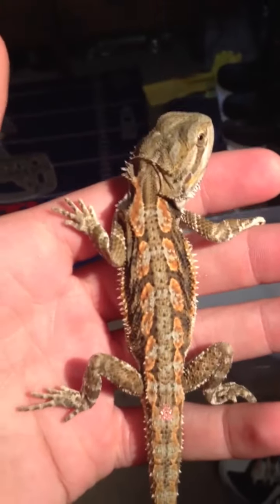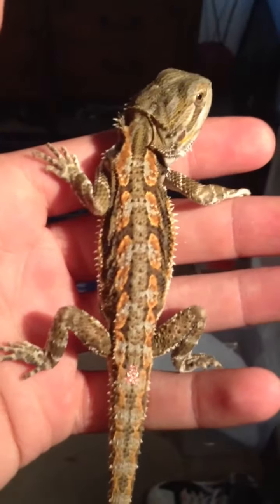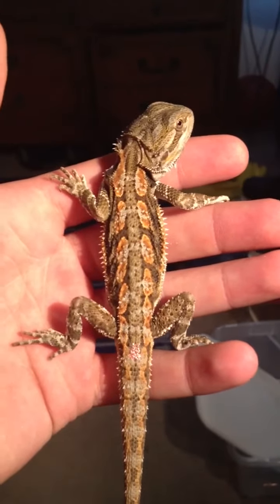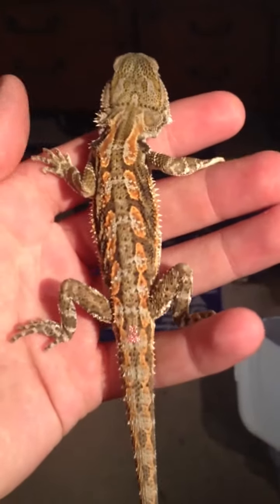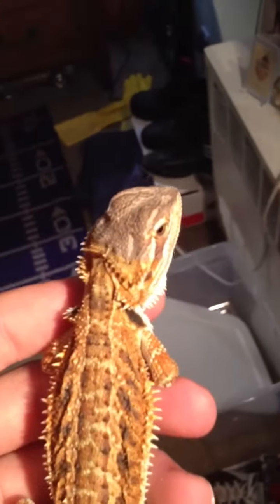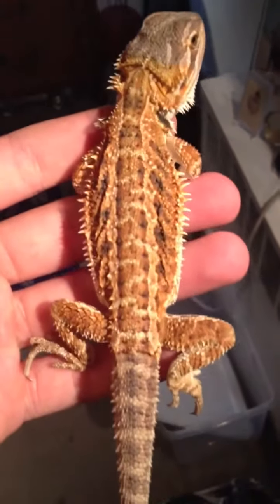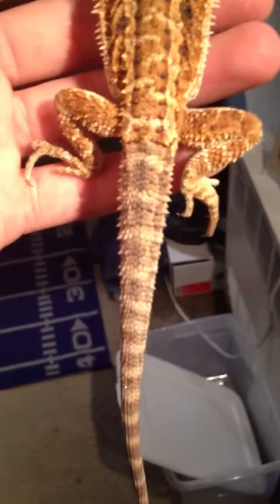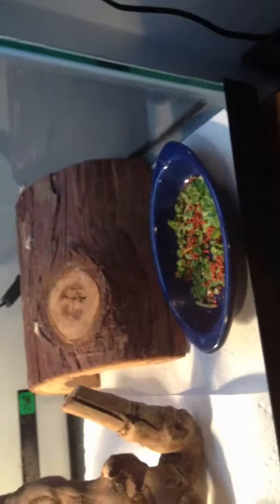New bearded dragon (citrus tiger)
This is my new female bearded dragon and a update in my feamle red orange